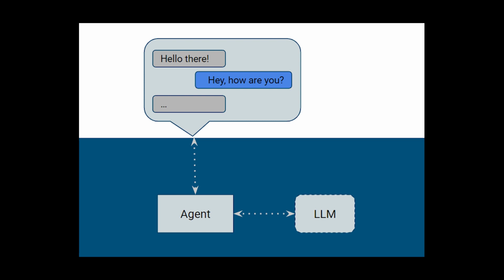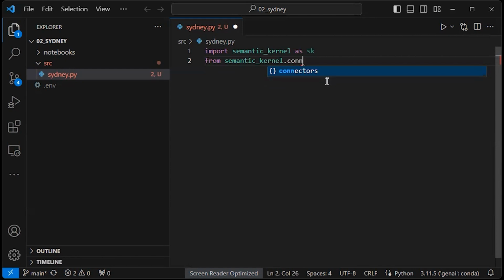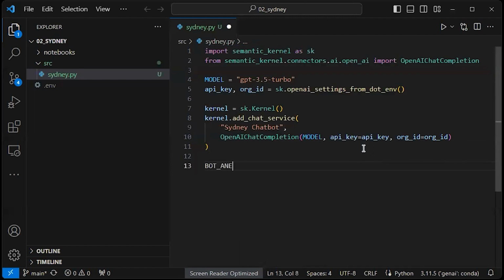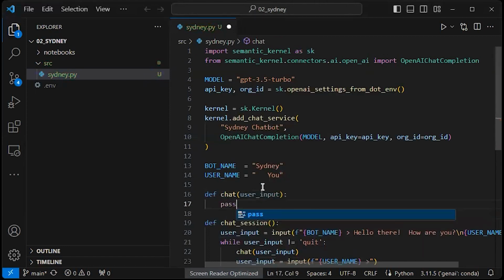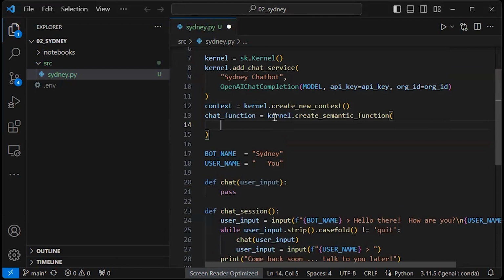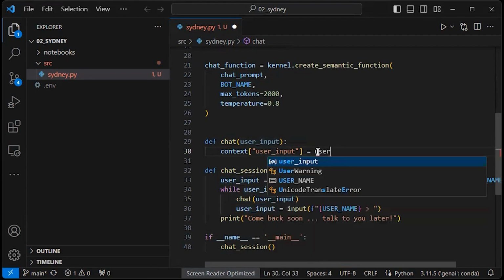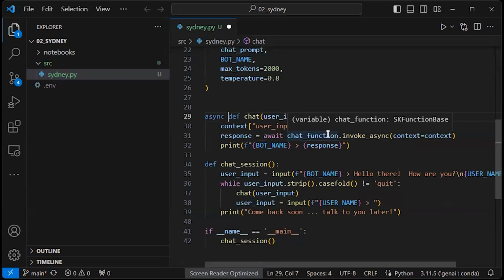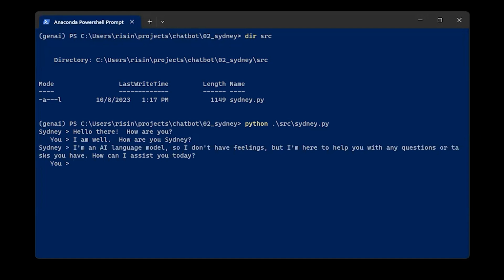Building an LLM Chatbot with Semantic Kernel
A hands-on coding exercise to build a fully functional LLM-powered chatbot with Microsoft Semantic Kernel.  A goal is try to replicate the famous "Sydney" chatbot from Microsoft Bing in 2023 that landed a New York Times front page article on the risks of Large Language Models (LLMs).

We will use latest generative AI tooling from OpenAI and Microsoft.. The accompanying source code and notebooks are freely available here: